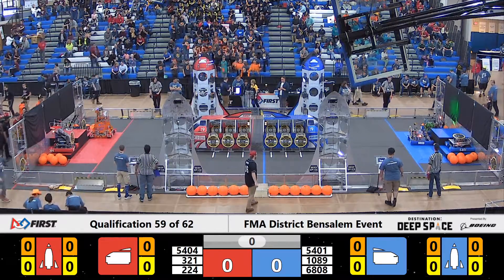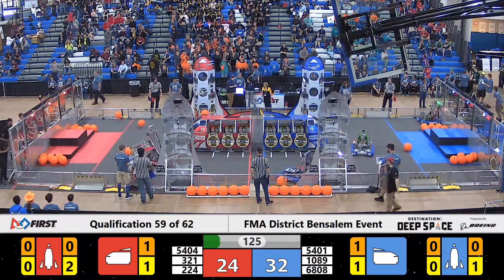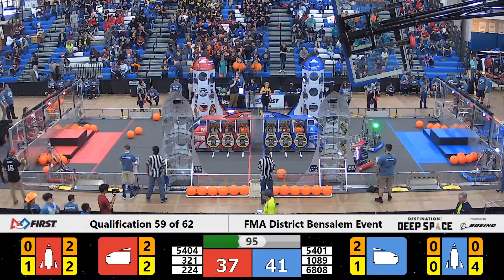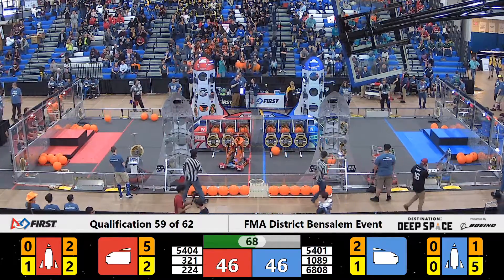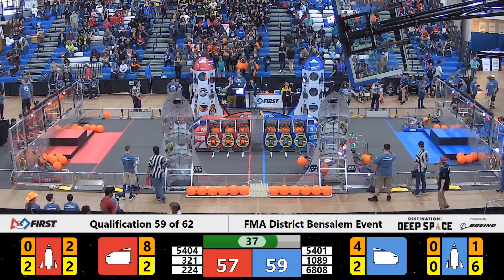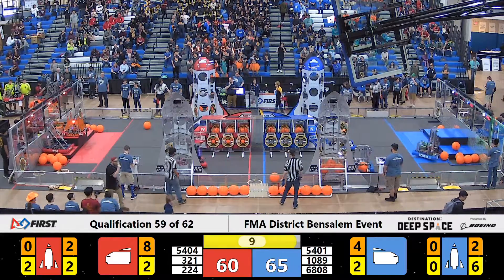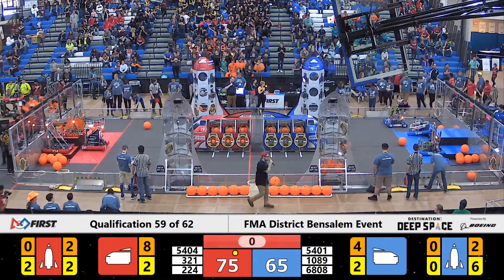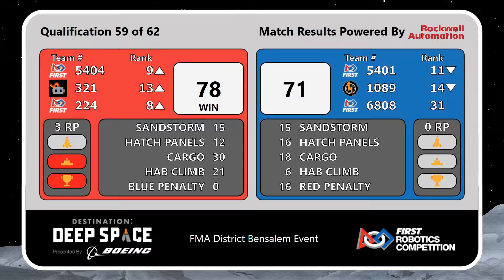2019 FMA District Bensalem Event - Qualification Match 59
Footage of the 2019 FMA District Bensalem Event is courtesy of FIRST Mid-Atlantic.

To view match schedules and results for this event, visit The Blue Alliance Event

2019paben